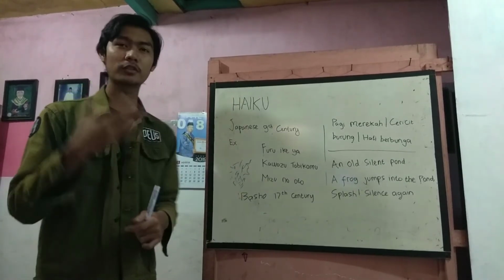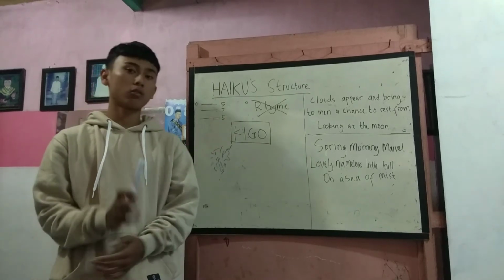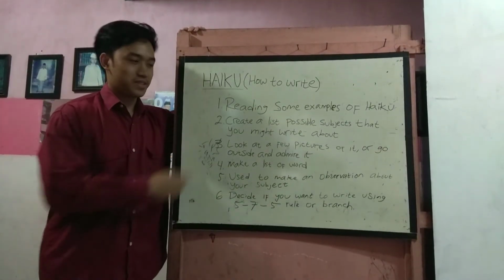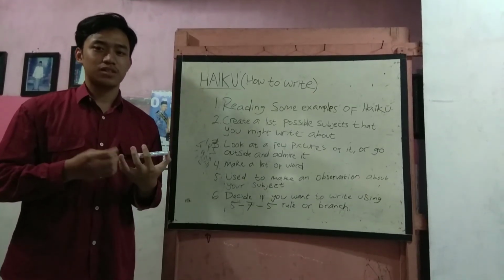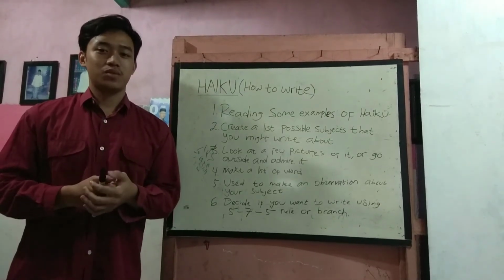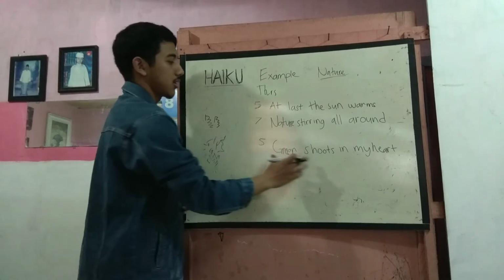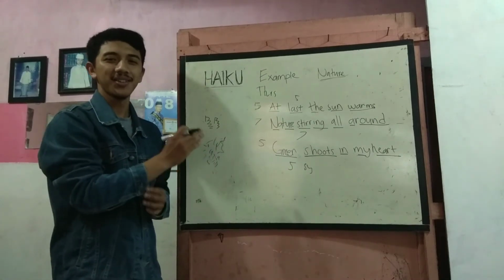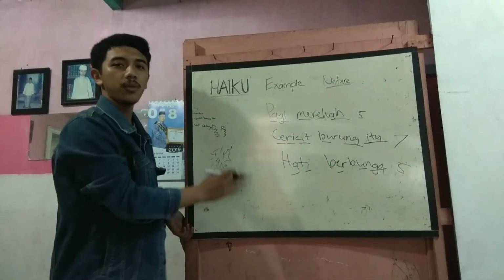Haiku Poem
On duty